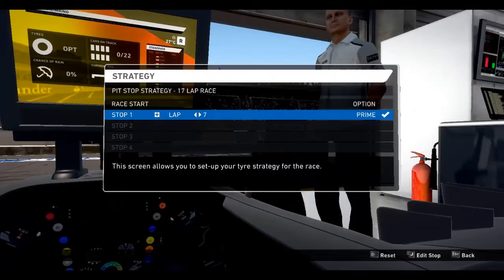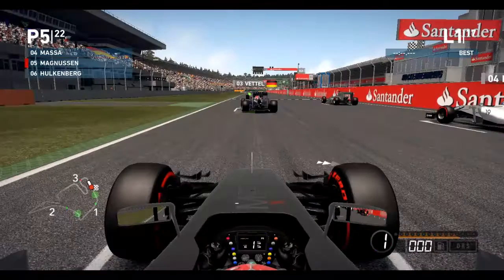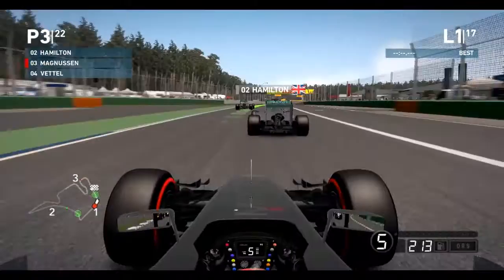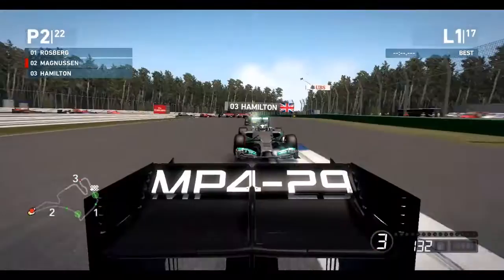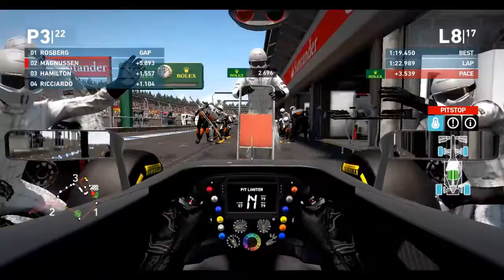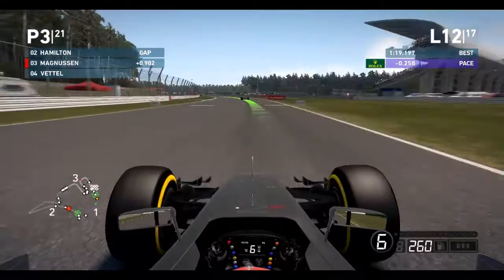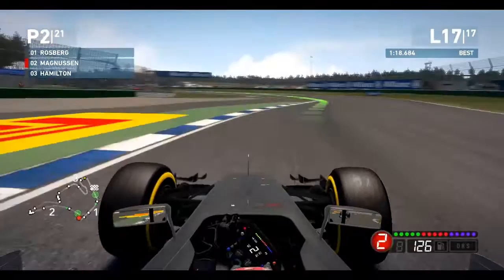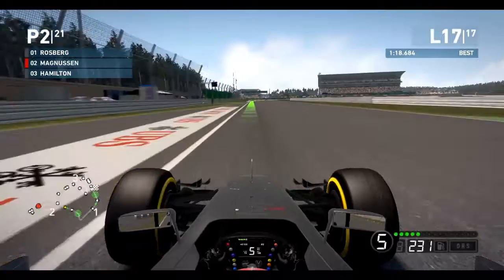25% RACE (Kevin Magnussen) F1 2014 Gameplay-Grand Germany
Welcome one and All to another Front Row F1 video!
Today an exciting battle with the mercedes cars takes place in Germany!
Hardware:
Steering Wheel